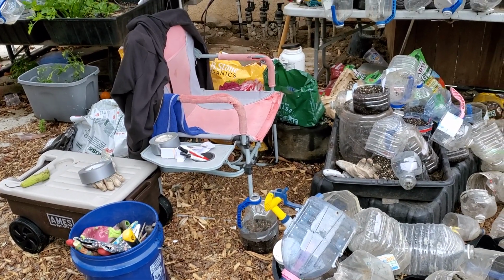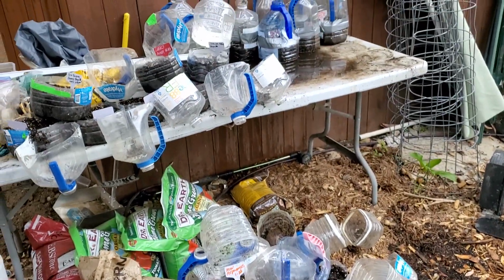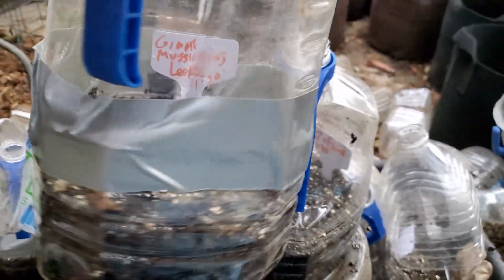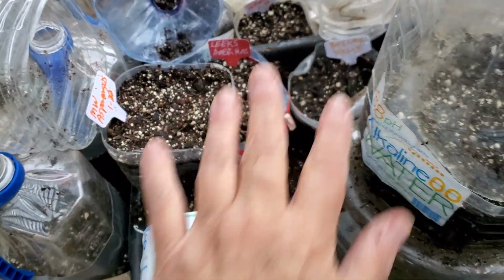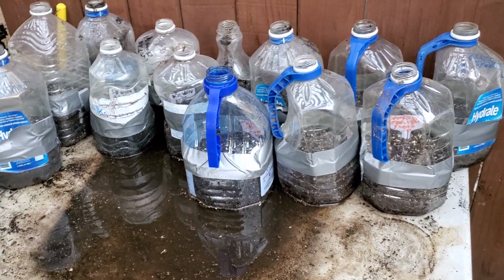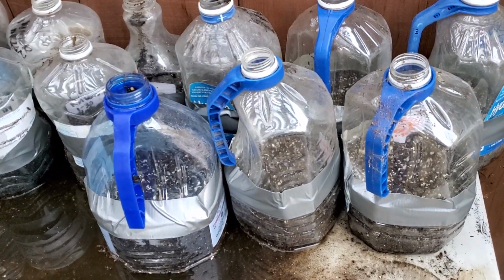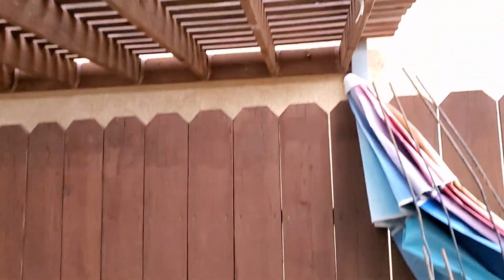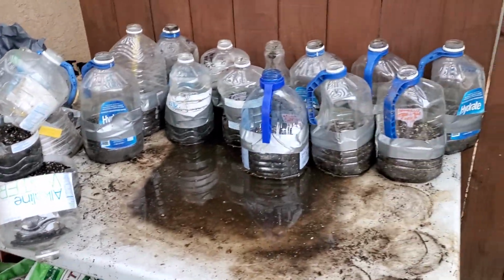My Winter Sowing Workstation Outdoors 2021 / Batch Winter Sowing Vegetable Seedlings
My Winter Sowing Workstation Outdoors 2021. Batch Winter Sowing Vegetable Seedlings watch how and where I do my Winter Sowing jug prep this year.  My setup is real world and it's not as pretty and neat as previous years but it's working! I did a batch of 34 jugs today so you can see how I batch prep them. :)

JOIN MY FACEBOOK WINTER SOWING AND GARDENING GROUPS... for support, fun and training. Learn how to grow gorgeous, organic veggie, fruit and herb seedlings from seed out in the snow, cold or heat in free repurposed, recycled plastic food or drink jugs for next to nothing with Winter Sowing method and many other techniques
VEGGIES, HERBS AND FRUITS:

▸50 Fruit Trees! My New SoCal Home Garden Tour for 2019, Veggie Garden, Succulents, Rock Garden
▸ Winter Sowing - 2nd Big Reveal! Growing Vegetable Seedlings from Seeds in the Snow
▸ Confused about Pole Beans vs Bush Beans? Here's What I've Learned So Far...

▬▬▬▬▬▬♥☮☯ஜ۩۞  S H E R Y L   M A N N  ۞۩ஜ☯☮♥ ▬▬▬▬▬▬
Watch the JuicingGardener channel hosted by Food-Growing Gardening Host and Coach Sheryl Mann and experience her roller-coaster organic heirloom gardening adventures! She shows you how to grow your own organic food with the lowest cost by showing you her authentic, real-world, up-close, how-to gardening videos. Learn how you CAN become a confident backyard food grower!
Sheryl discusses many vegetable, herb and fruit gardening topics in-depth such as: how to grow low to no-cost seedlings using Winter Sowing method, Jug Sowing method, vegetable container gardening, fruit tree growing, organic gardening, elevated gardening, raised bed gardening, vertical gardening, growing vegetables in 5 gallon buckets, culinary herb gardening, seed saving methods, vegetable and fruit tree growing for beginners, fresh juicing and smoothie making, veggie food prep, growing microgreens indoors, sprouting, food preservation, garden vegetable cooking and recipes and much more!

It doesn't cost you anything extra and you are free to use the link or not as you choose. If you do use my links, I thank you for supporting this JuicingGardener channel so I can continue to provide you with free content!